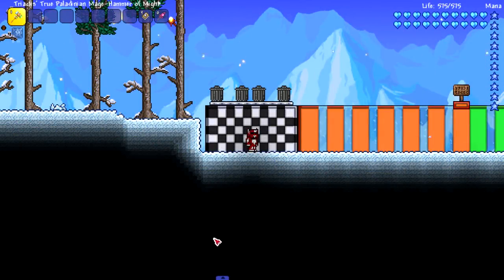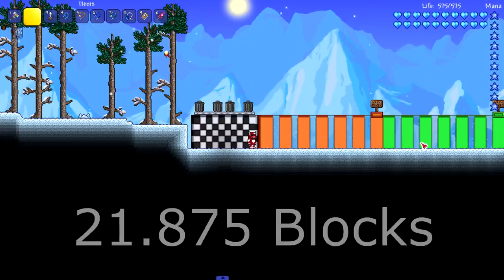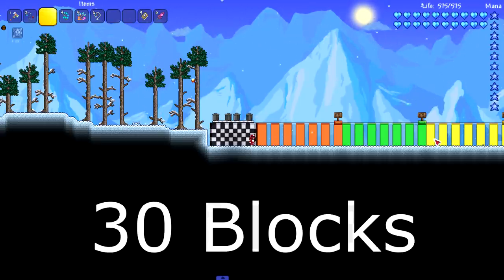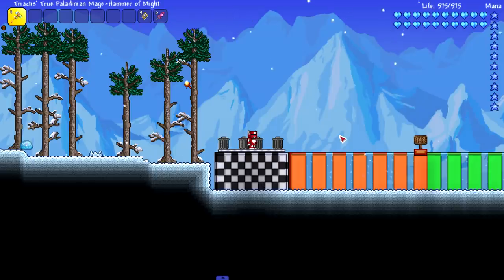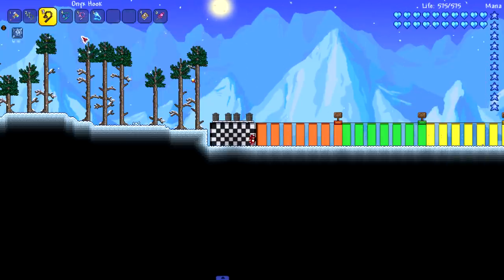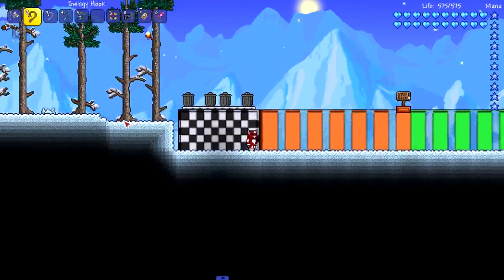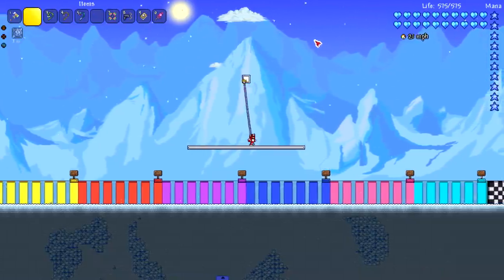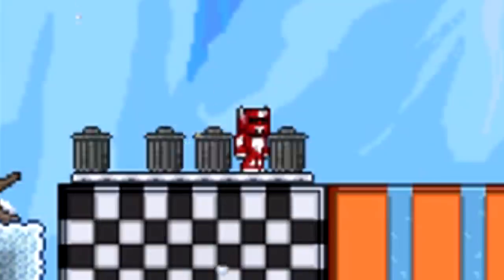This is the best Grappling Hook in Terraria...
Join me on our quest to find the best Grappling Hook in Terraria!